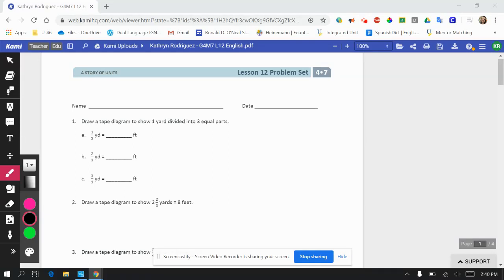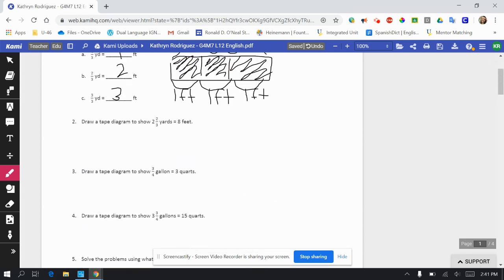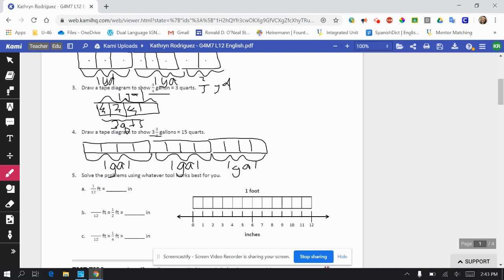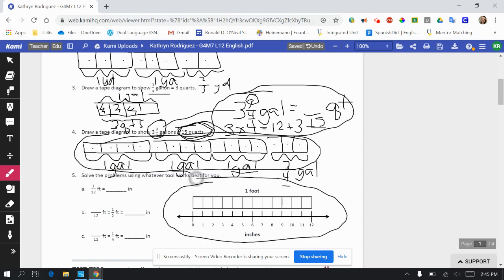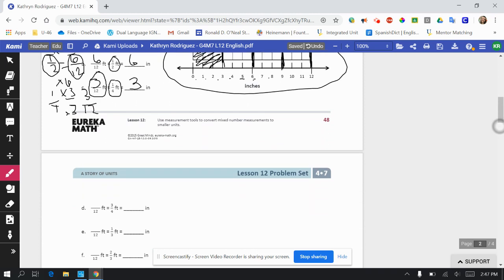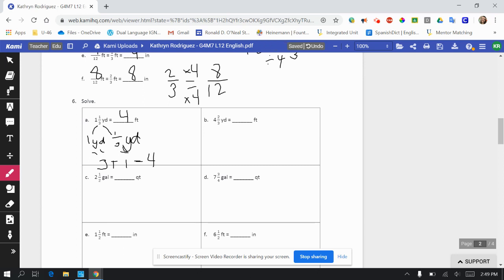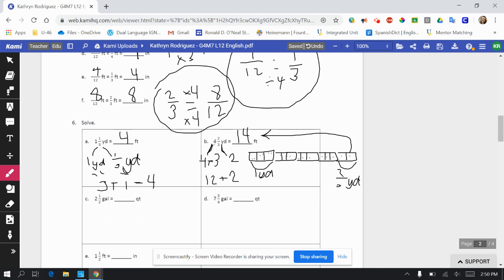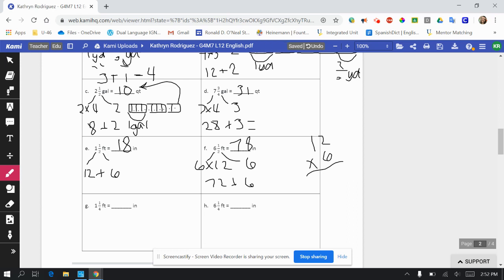Module 7 Lesson 12 Problem Set